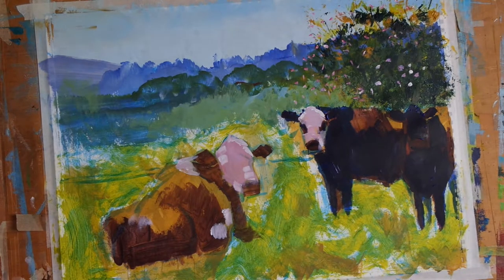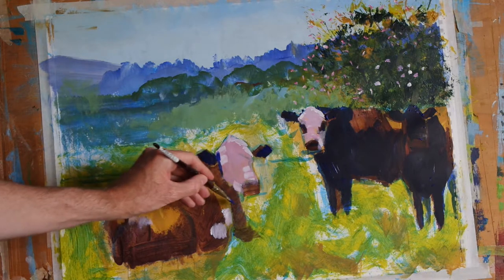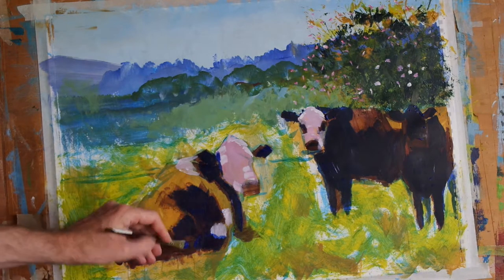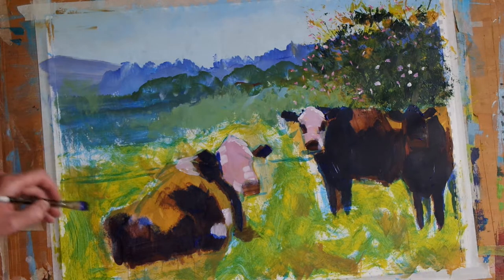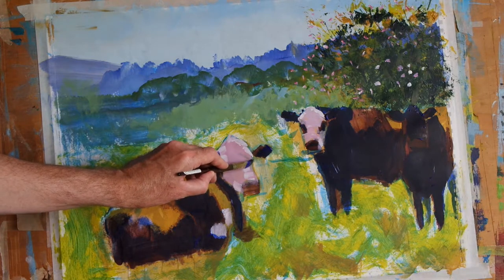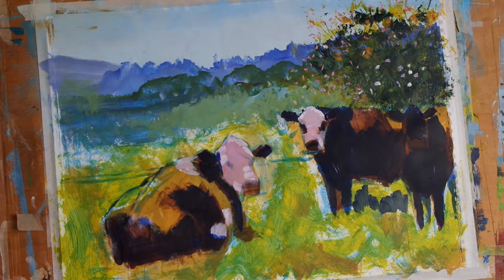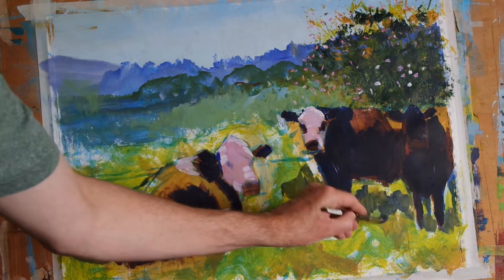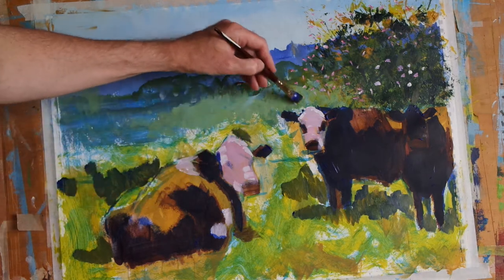cow painting tutorial part 7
In episode 7 of the cow painting, I add some shadows to the cow on the left and redefine the line of its back as my initial mark had become lost under the layer of green paint. Because this animal is lying down in the sun, my plan is to have a higher level of contrast and range of colours on this cow compared to the others. Then, I place some cast shadows under the middle cow and darken certain areas next to the cattle.